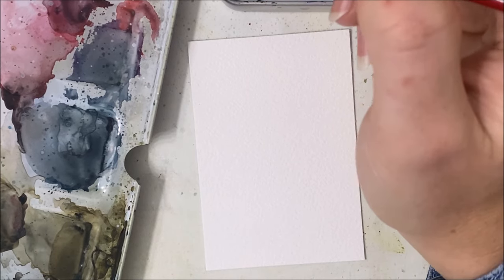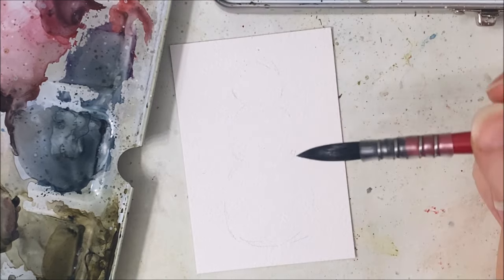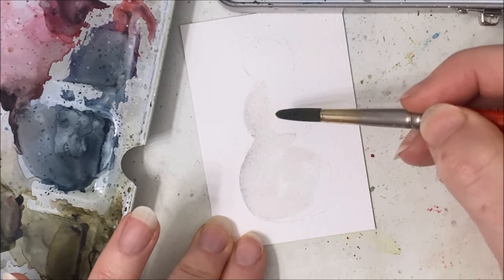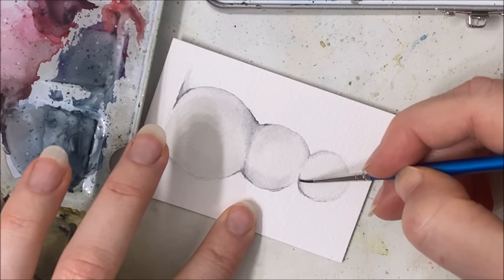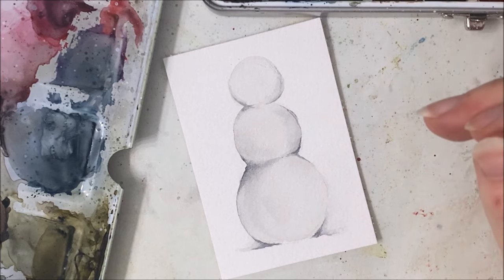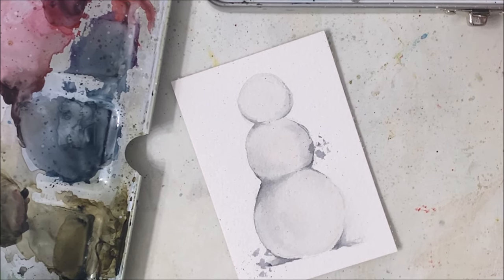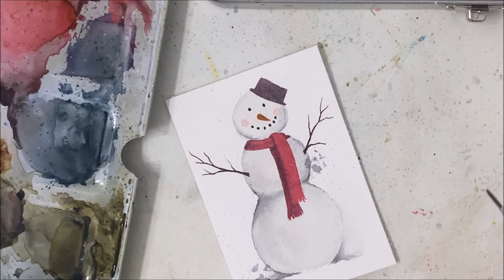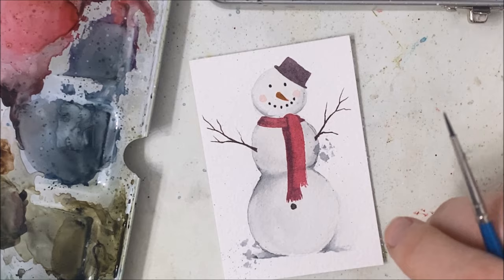How to paint a snowman painting tutorial » Easy STEP BY STEP watercolor winter snowman for beginners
Learn how to paint a snowman with this easy step by step watercolor winter snowman painting tutorial for beginners.

Inspo: aya.antoniya.nikolova